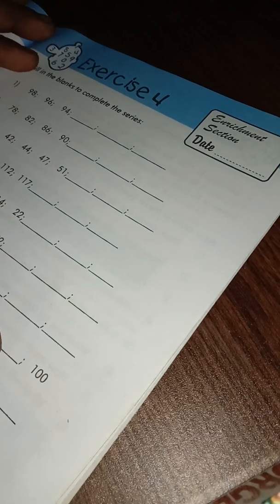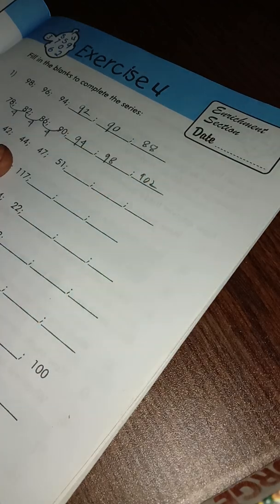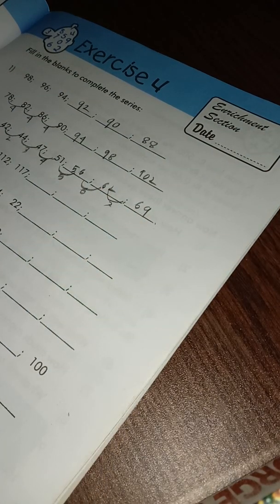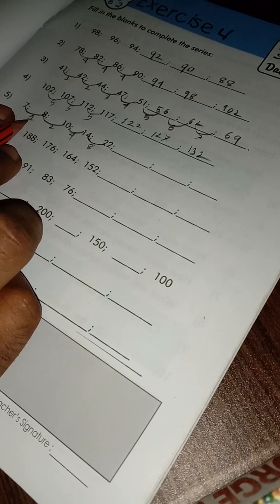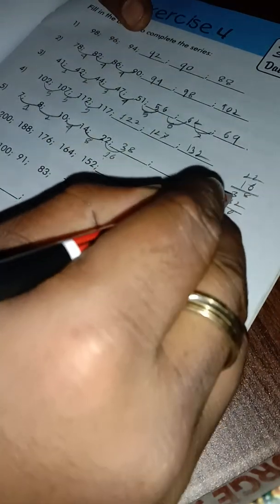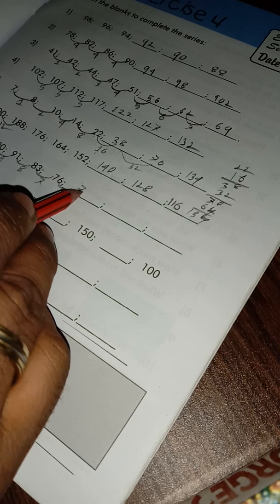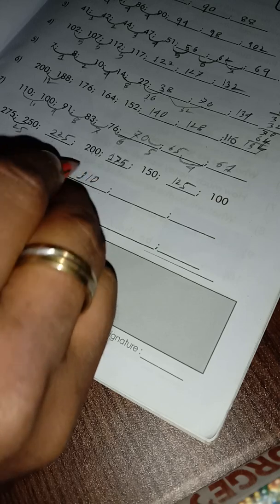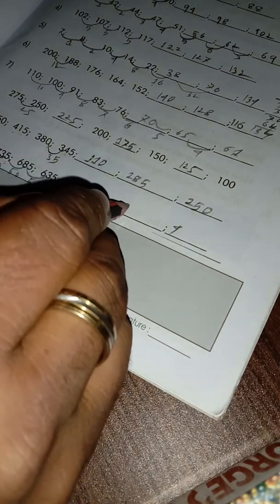How to do sequence maths in igcse | A quick sequence of Math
Sequence is an important part of math which    can enrich your ability to calculate quickly in other maths. One can understand that quickly.